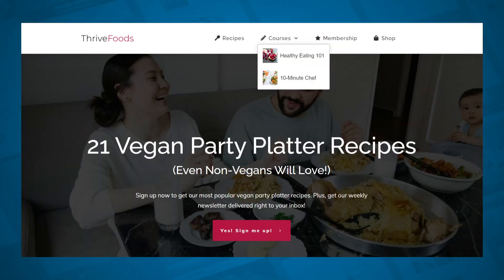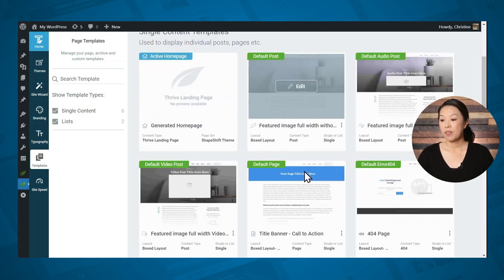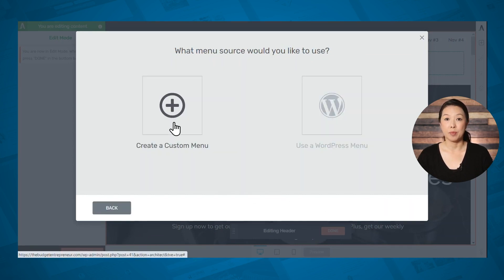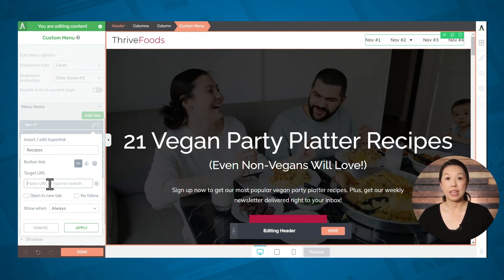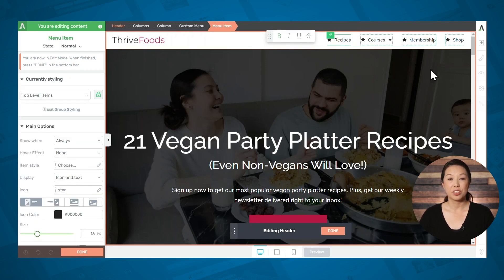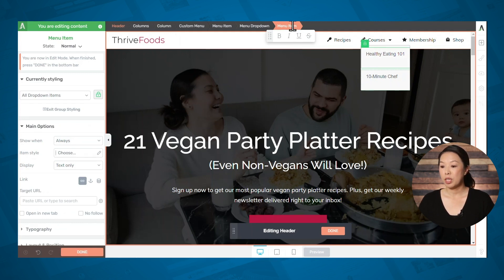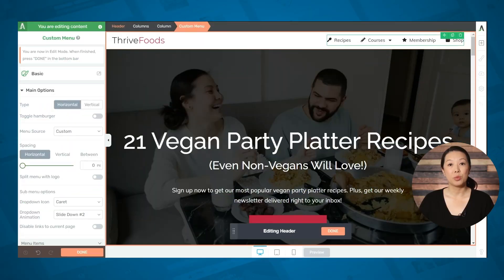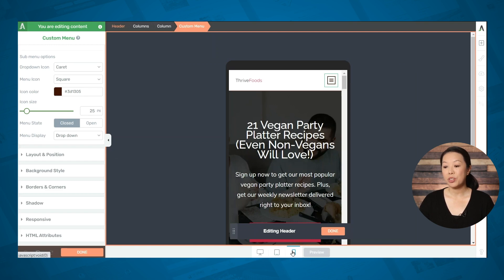How to Create a WordPress Header Menu With Images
Would you describe your website's menu as eye-catching? If not, let's spruce it up with some images and icons to make a really stand out to your online visitors.

In this video, you'll discover how to add some pro-designer flair to your WordPress website by creating menus that don't just look gorgeous with images, but are easy to navigate too.

Time Stamps:

00:00 - Intro
00:29 - Let's Build a WordPress Header Menu with Icons & Images
01:08 - Step #1: Customize Your Theme Templates
02:01 - Step #2: Edit Your Header
02:33 - Step #3: How to Add a Custom Menu to Your Header
03:17 - Step #4: Customize Your Header
05:07 - Step #5: Add Icons to Your Custom Menu
06:41 - Step #6: Add Images to Your Custom Menu
08:19 - Step #7: Mobile Responsive Customizations
09:44 - Your Turn to Create a Menu With Icons and Images

Have you ever tried customizing your WordPress header and navigation menu? Was it this easy?